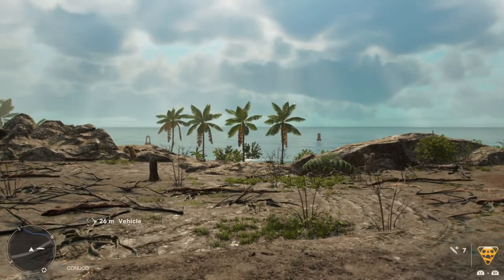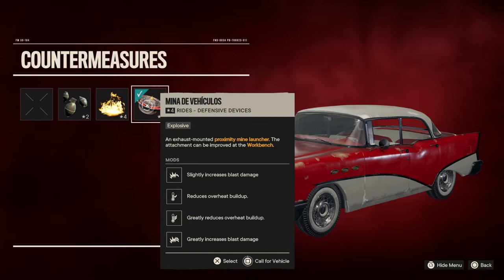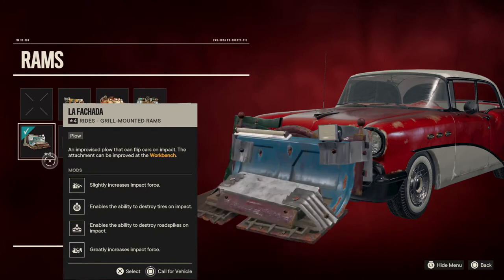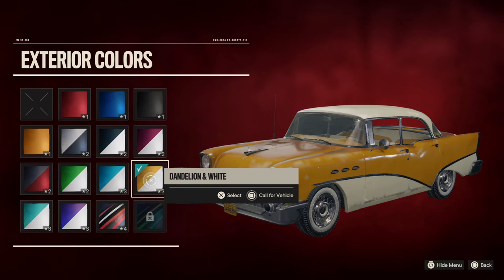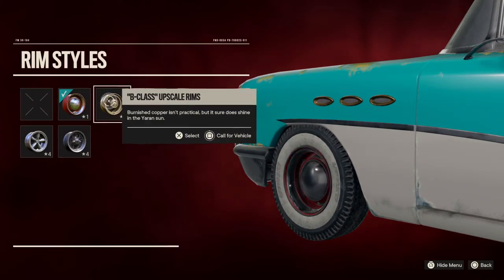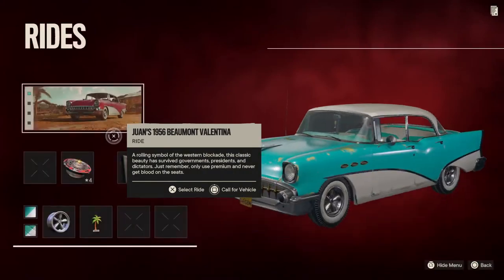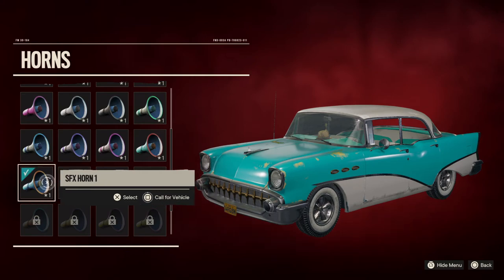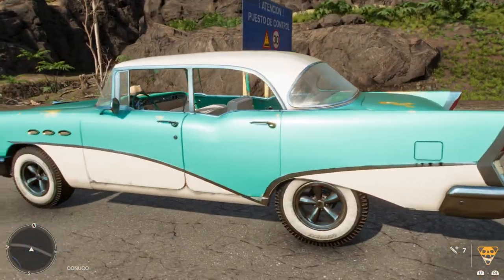Far Cry 6 - Juan's 1956 Beaumont Valentina